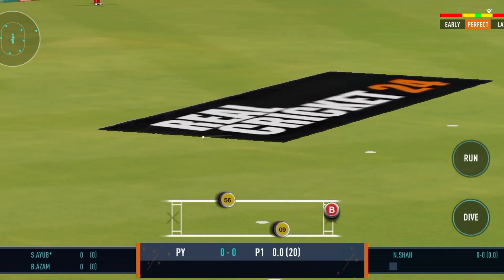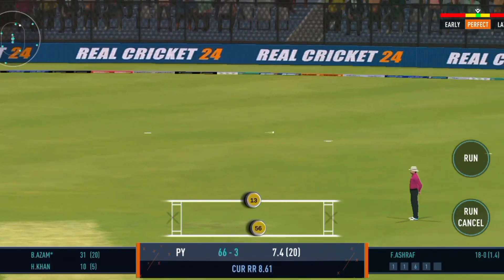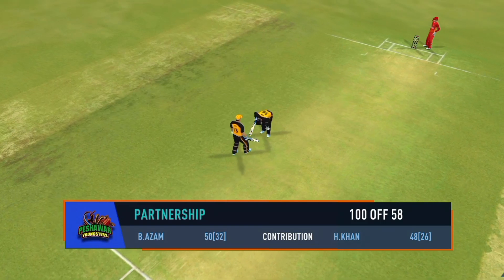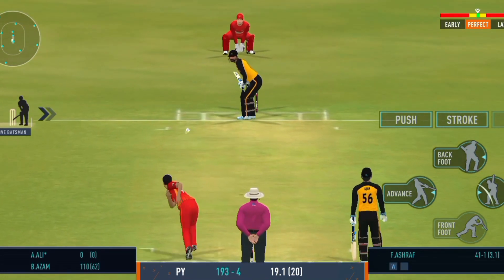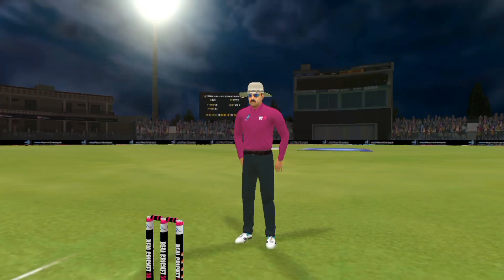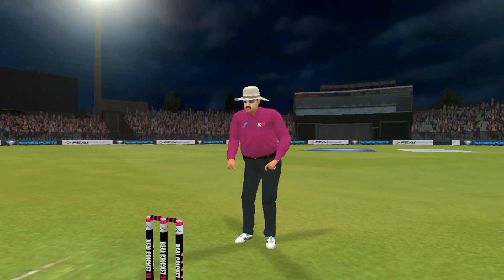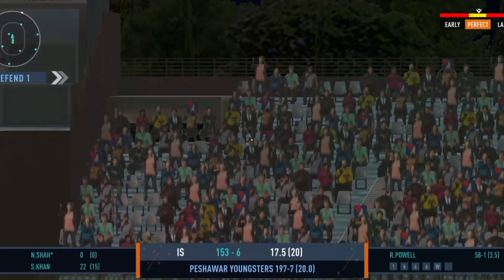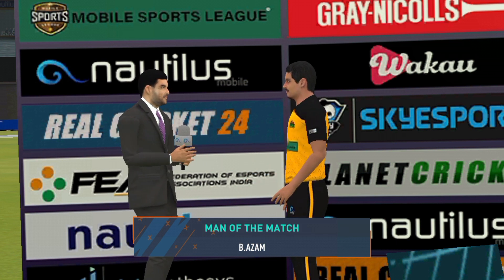Full Highlight | Peshawar Zalmi Vs Islamabad United | PSL 9 | Do SUBSCRIBE Now